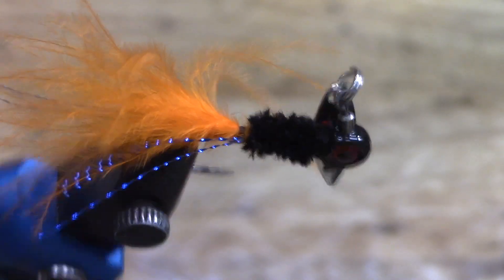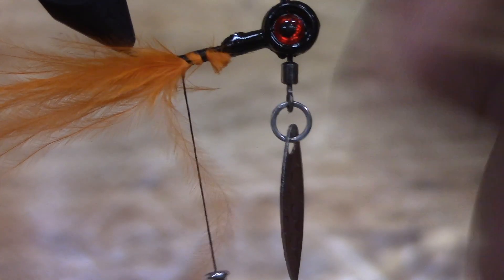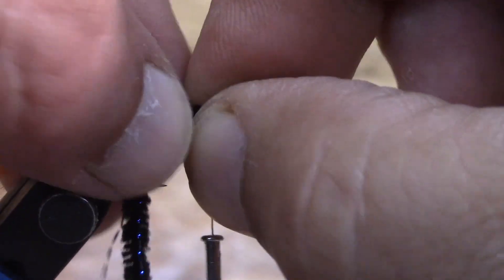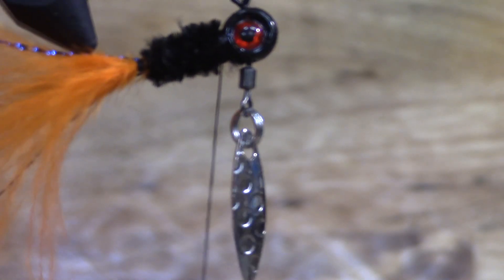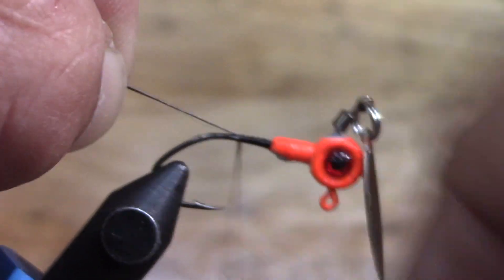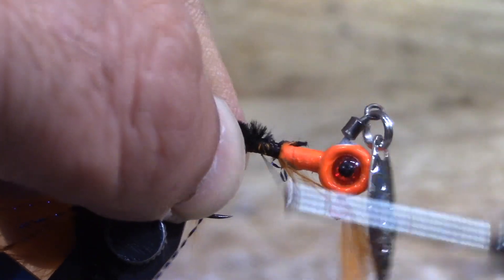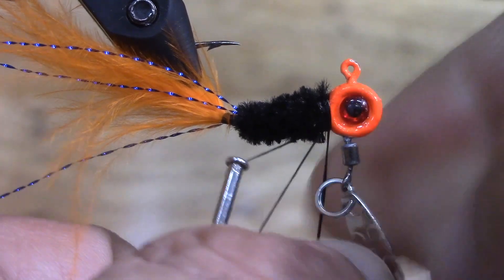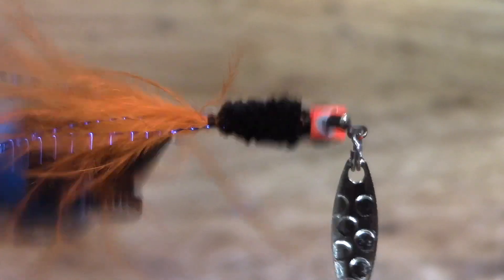Fall Crappie Jigs, Learn to tie your own, Tackle Shop Tuesday, Happy Halloween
Welcome tot tackle shop Tuesday, In todays video we are gong with a Halloween them crappie Jig. We are making two jigs today and will be giving them away as usual. I hope you all enjoy todays video and I hope you all have a happy Halloween.

Underspin Lure

101 Things to do with a dutch oven